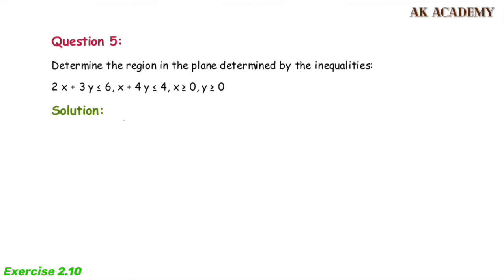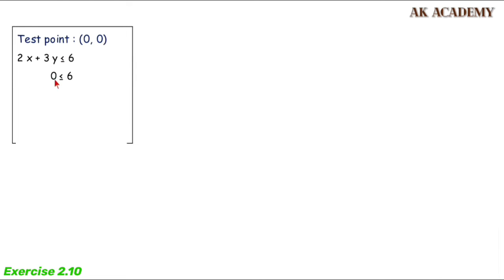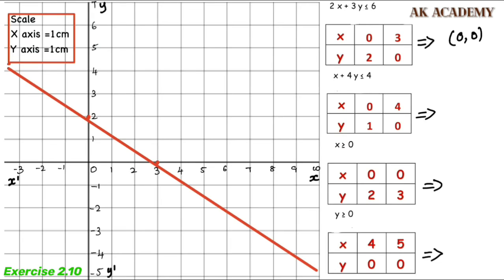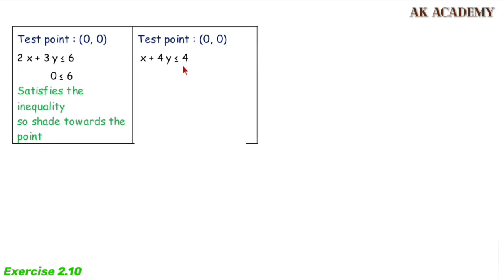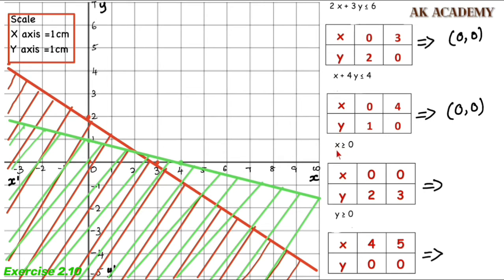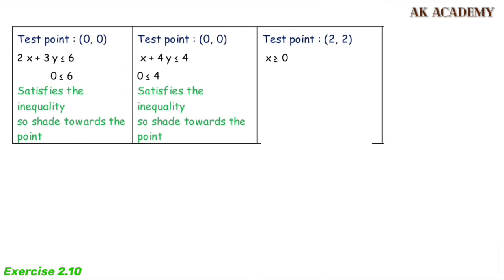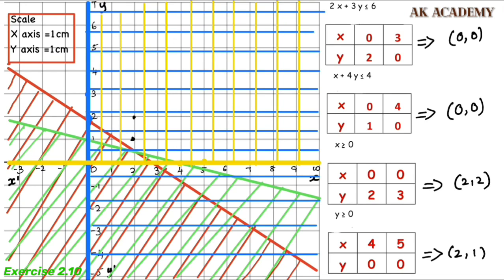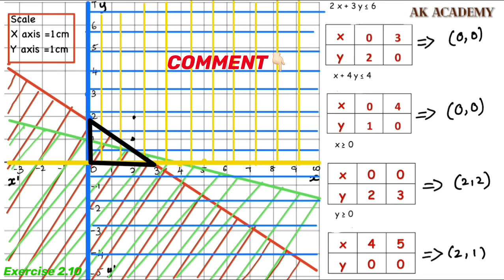TN 11th Samacheer / Maths / Exercise 2.10 / Q.5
(Check the description box for all sums to the related exercises)